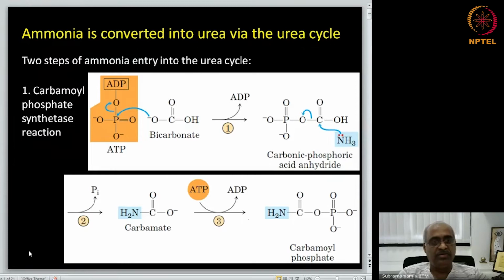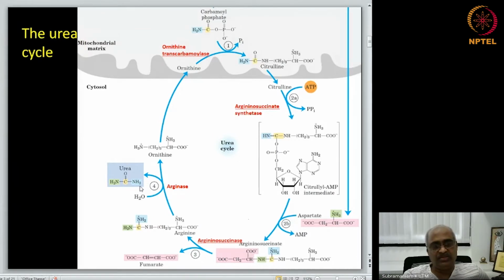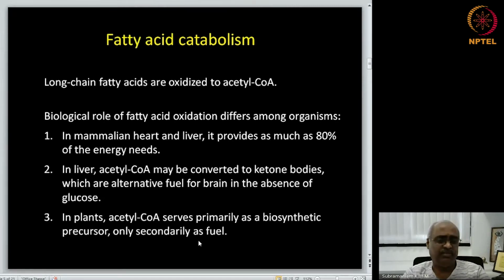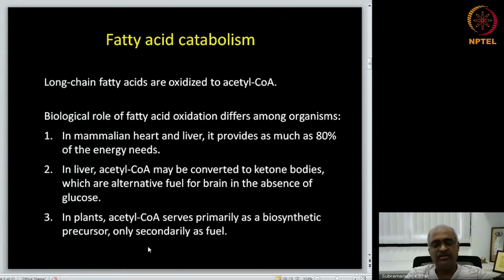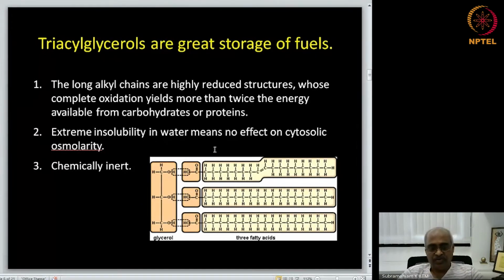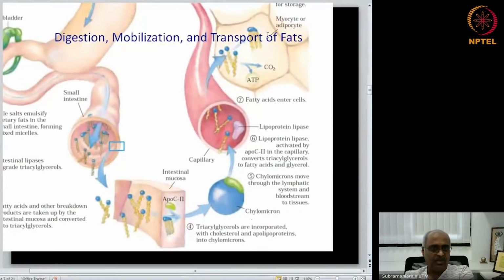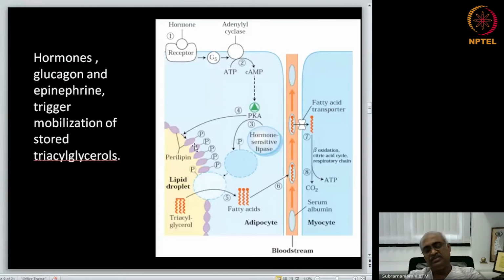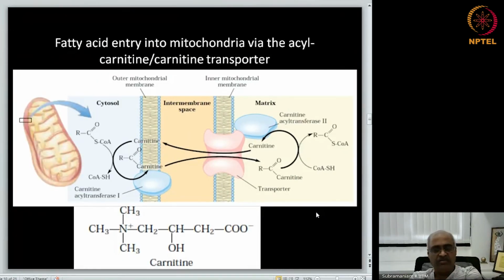Urea cycle and Fatty acid catabolism (Part 1/2)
Urea cycle, Aspartate-Argininosuccinate shunt, Introdution to Fatty acid catabolism,  Digestion, mobilisation and transport of fats, Chylomicron structure, Mechanism of mobilisation of stored Triacylglycerols, Fatty acid entry into mitochondrial matrix